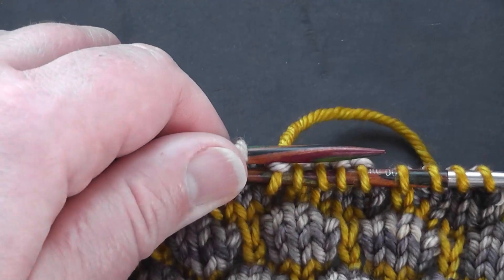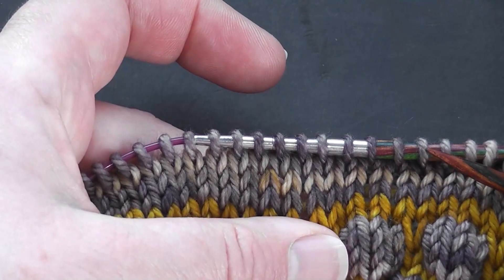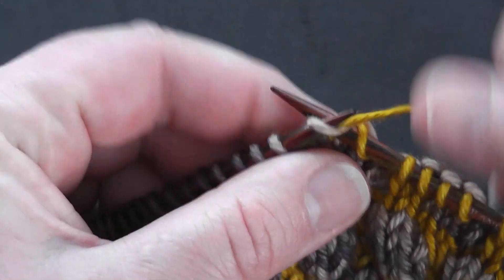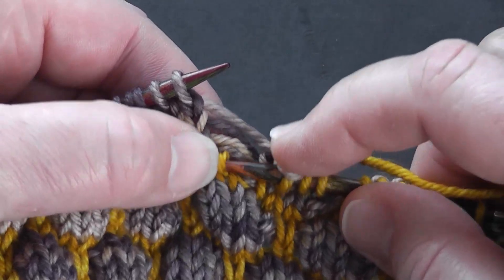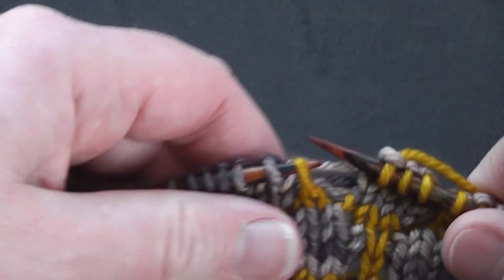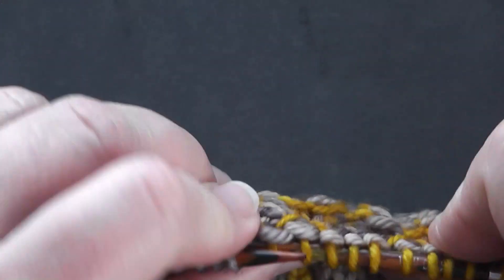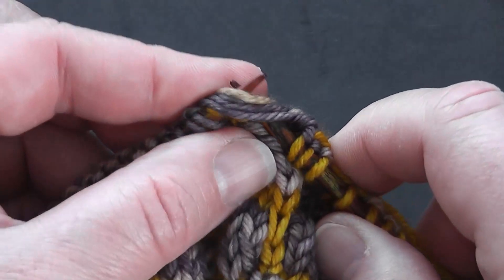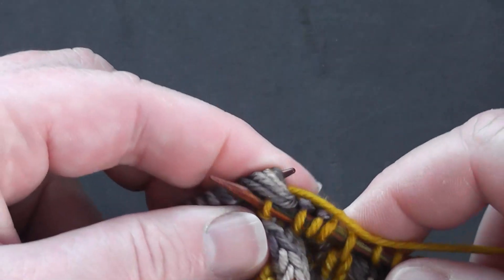Knitting the Bubble Stitch Like a Pro in No Time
Master the Bubble Stitch with this step-by-step Knitting Tutorial!
Looking to add some texture and dimension to your knitting projects? Learn how to knit the bubble stitch, a fun and playful pattern that adds personality to your scarves, blankets, sweaters, and more! Whether you're an adventurous beginner eager to expand your repertoire or an experienced crafter searching for your next favorite technique, this tutorial has you covered. You can create the bubble stitch using a single color for a simple textured look, or take it to the next level by using a two-color approach to make the bubbles pop with vibrant contrast!

✅Love my knitwear designs?